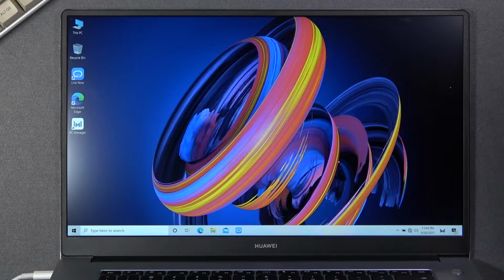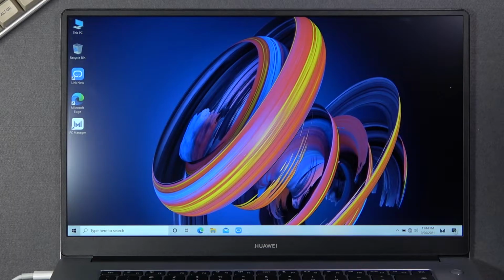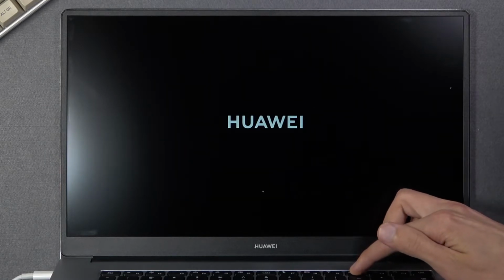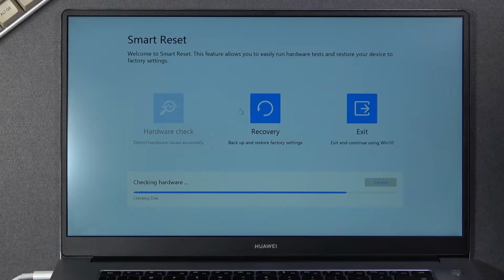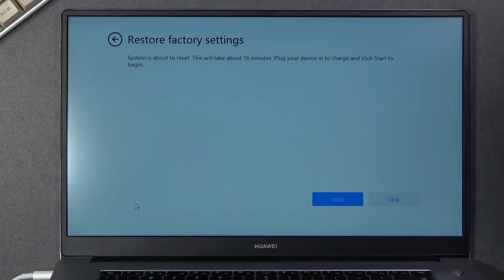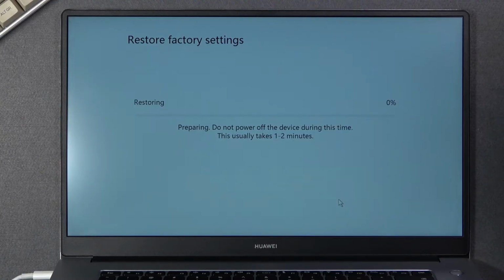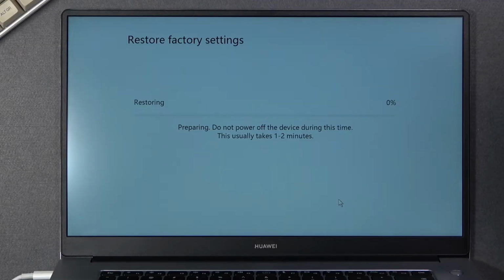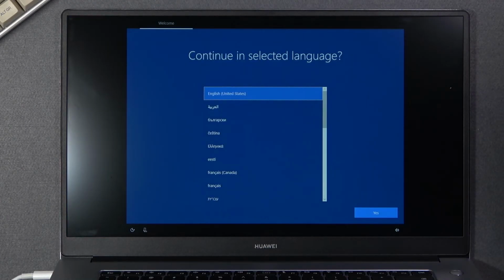How to Factory Data Reset Huawei MateBook D15 via Recovery Mode? Hard Reset MateBook D15 in Recovery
Hard Reset, whether in our computers or mobile devices, is often a necessity to be able to use a functioning system again. It used to be associated with much more effort, at least on computers, today it happens almost in the background, with minimal involvement.

How to Hard Reset Huawei MateBook D15 via Recovery Menu? How to Open Recovery Mode in Huawei MateBook D15? How to Perform Master Reset in MateBook D15?